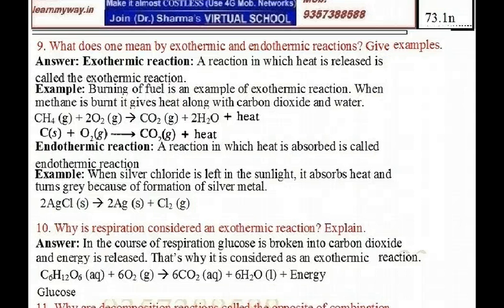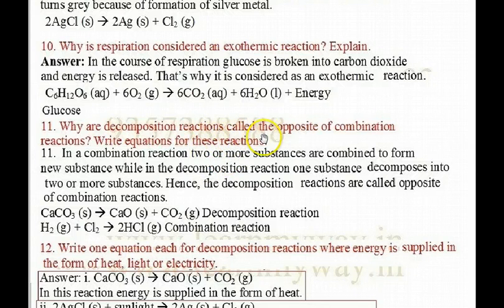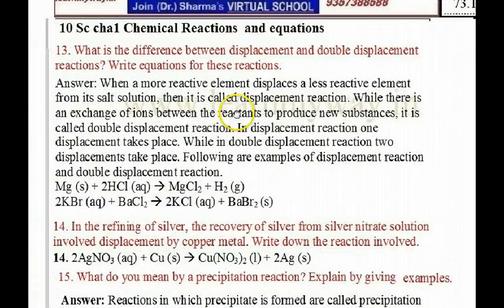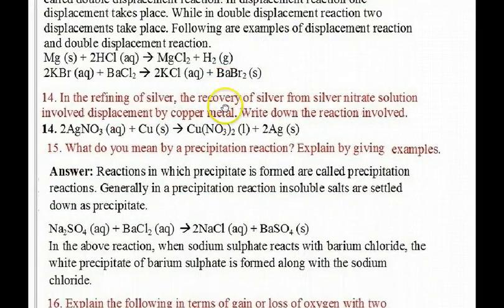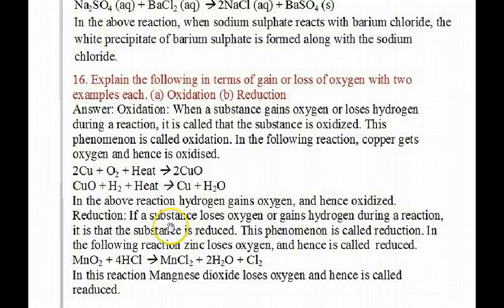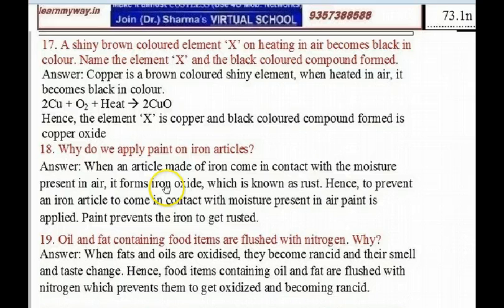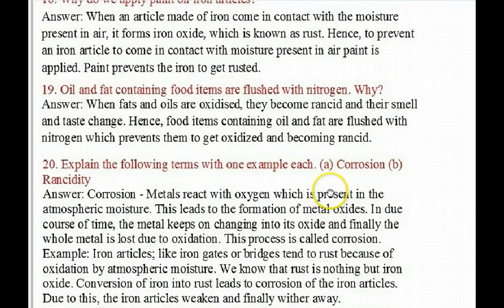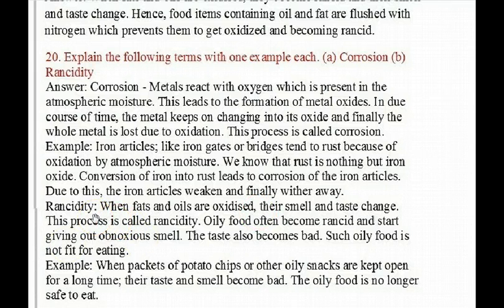RKSVIRTUALS47 sequp 110190162 201810168#rksvirtuals sequp 107 teaching